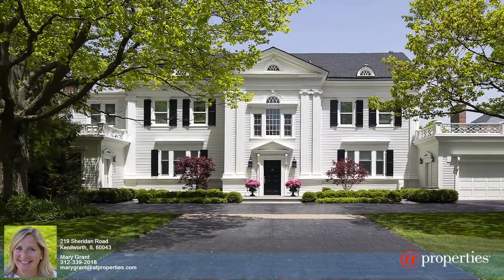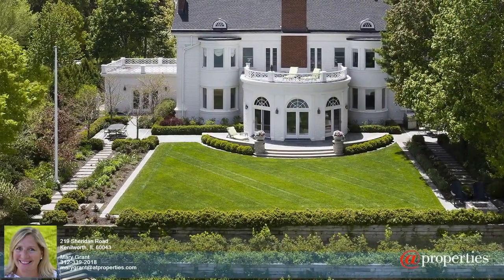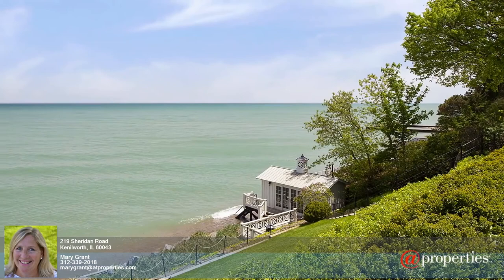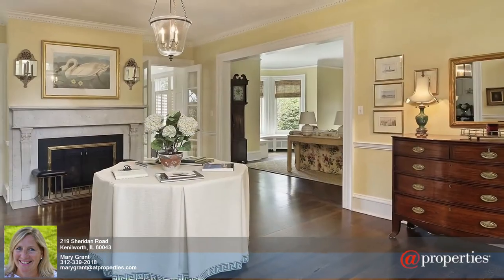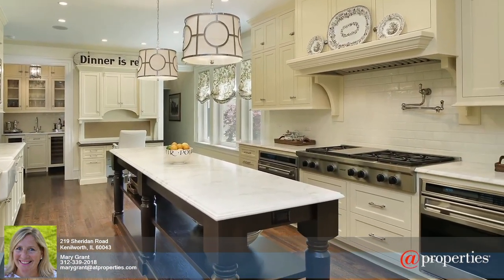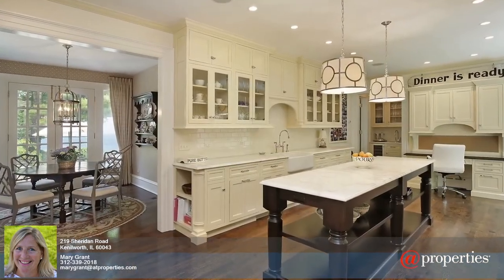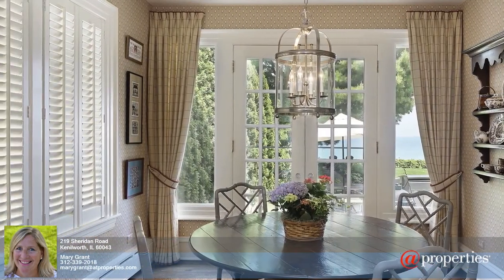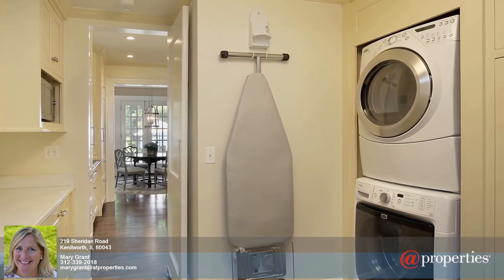219 Sheridan Road, Kenilworth, IL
LAKEFRONT LIFESTYLE. From a grand first impression to the boathouse at water’s edge, this Kenilworth favorite is ideal for large-scale entertaining and relaxed family fun. An impressive foyer reveals the open floor plan of sun-filled, spacious rooms with big Lake Michigan views. Four fireplaces, a secret bookcase door, and bay window seats are just some of the delightful details. Gourmet kitchen has it all: butler’s pantry, buffet-sized island, walk-in pantry, built-in desk, top appliances, and lakefront breakfast room. Upstairs, discover a dreamy master bedroom suite plus 4 more bedrooms, all with modern ensuite baths. Sitting room opens to a generous deck with spectacular views. You’ll fall in love with the large, level backyard with easy care perennial borders and bluestone terraces. The lawn is perfect for a game of croquet or for a memorable celebration under a tent. A short walk down the terraced bluff leads to a charming boathouse designed by Hackley & Associates.